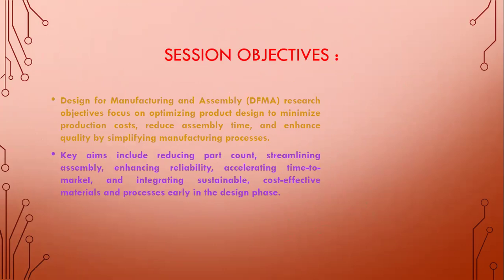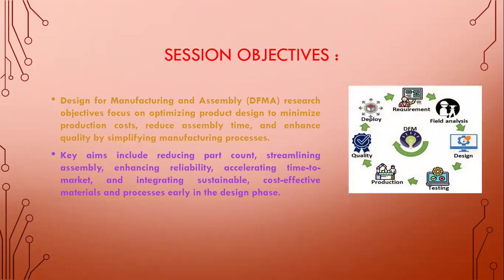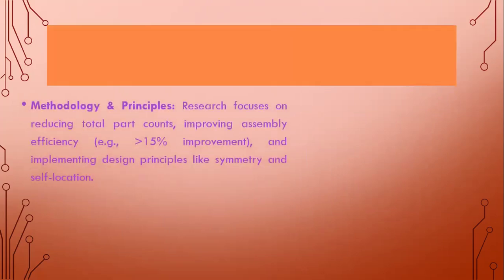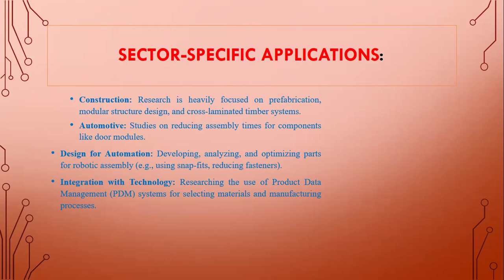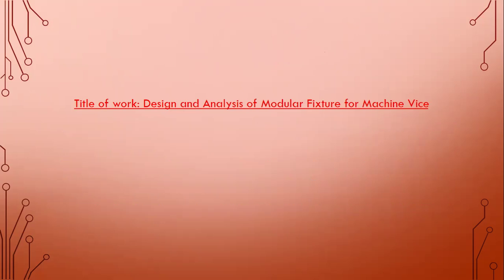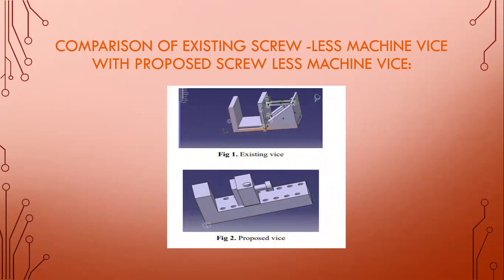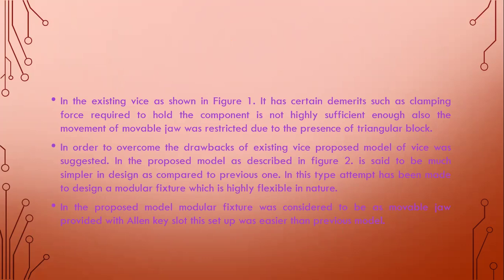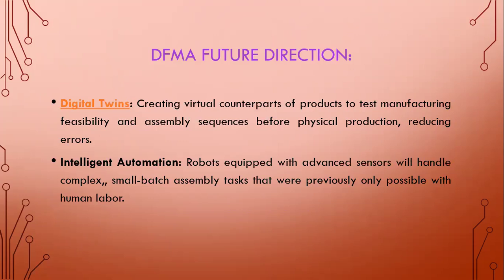Design for manufacturing and assembly